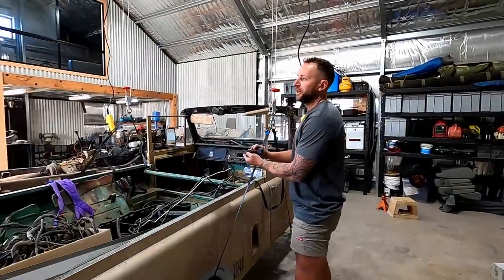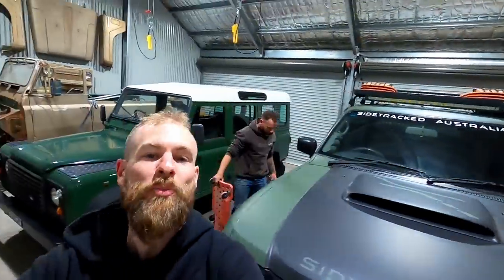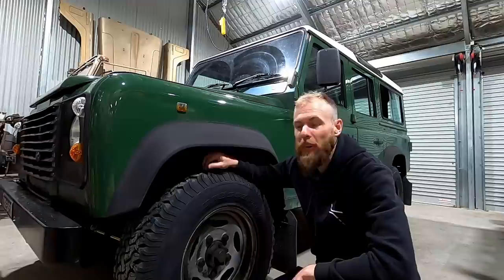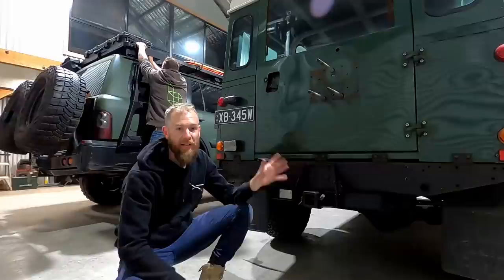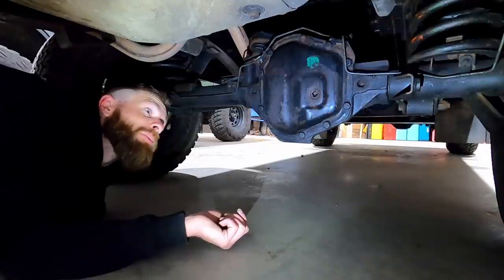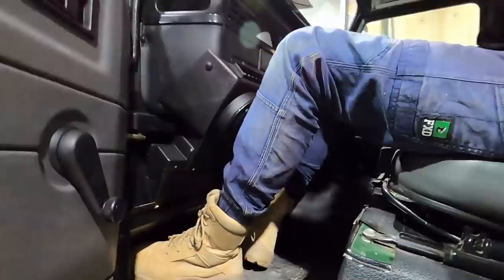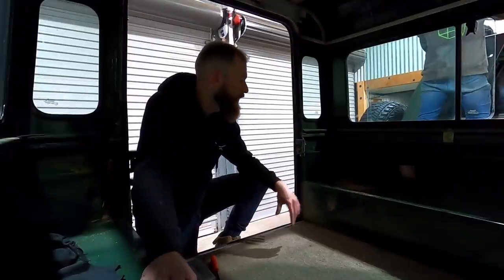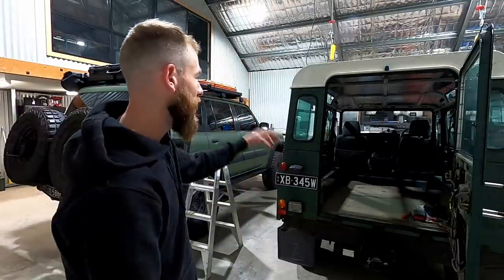#21.Defender Build Update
SUBSCRIDE, it helps us to bring out more content.